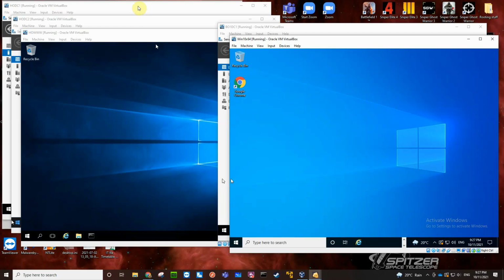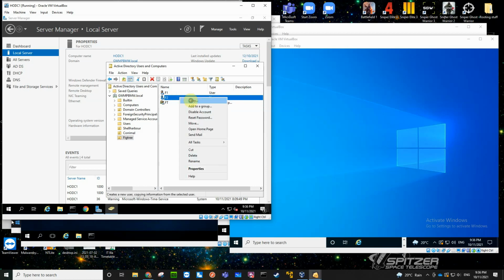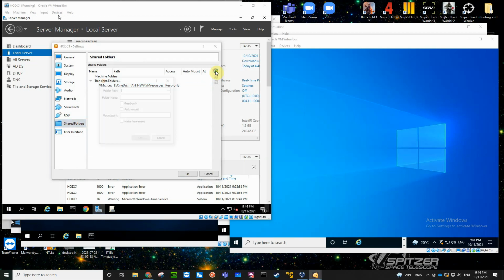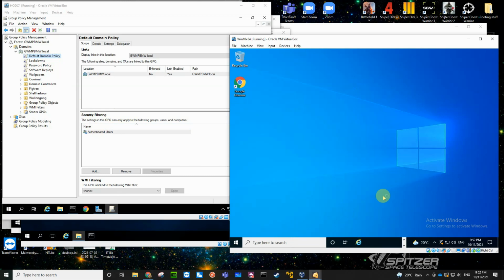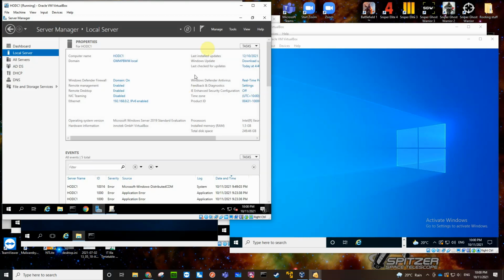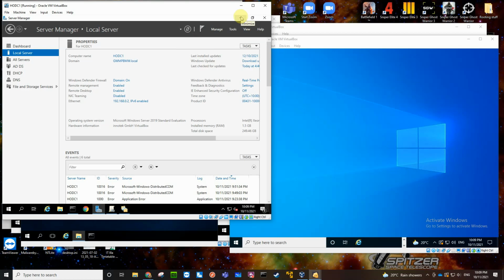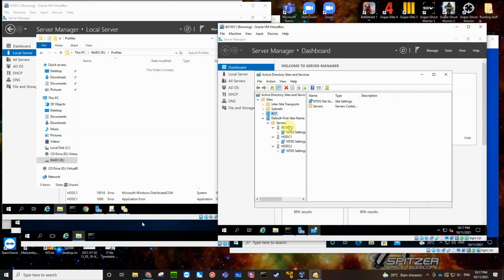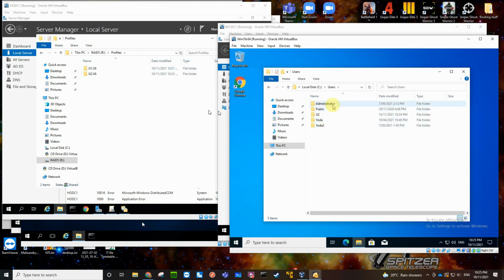2021S2 Dipl Adv Network Design 3 OUs and GPOs for Web Home Page and Roaming Profiles